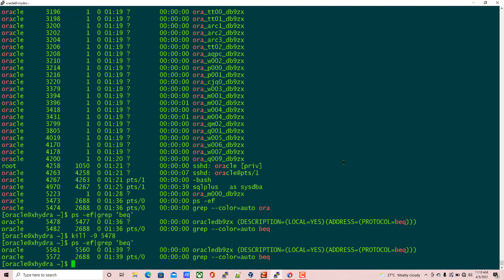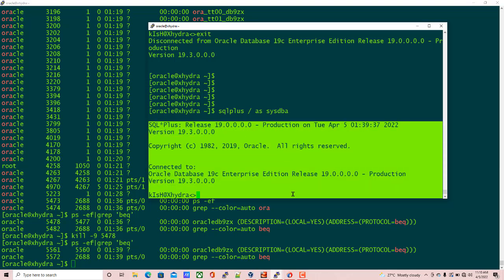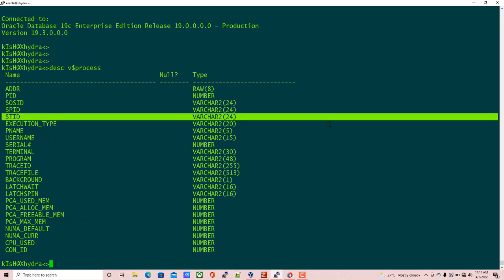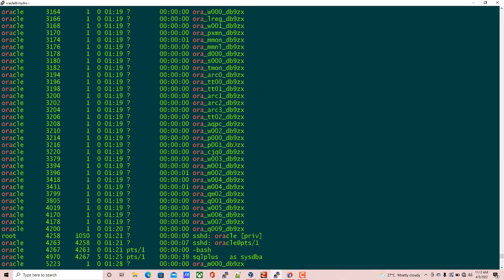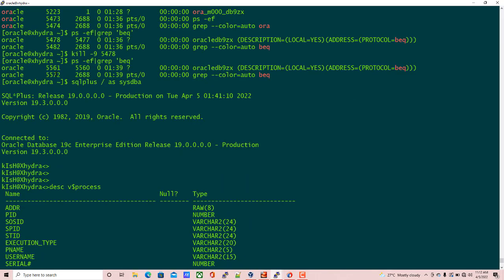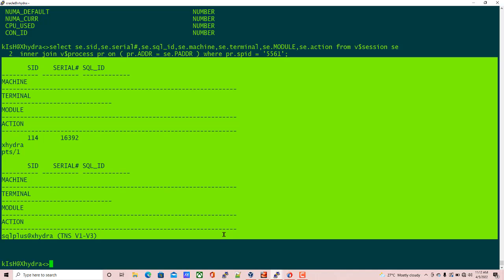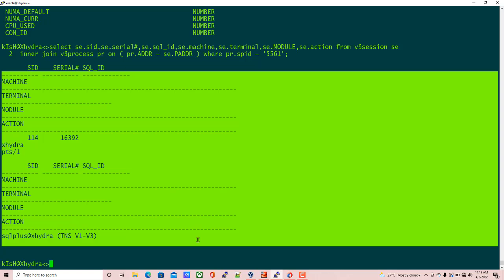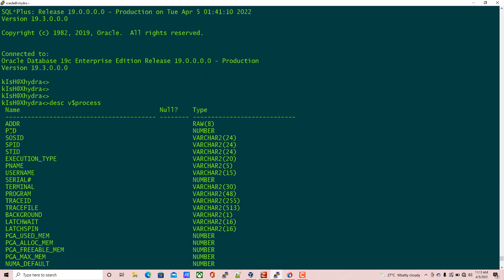Find spid Of A Session In Oracle